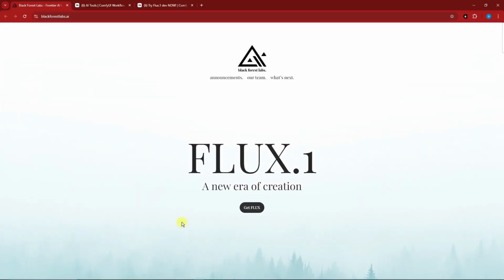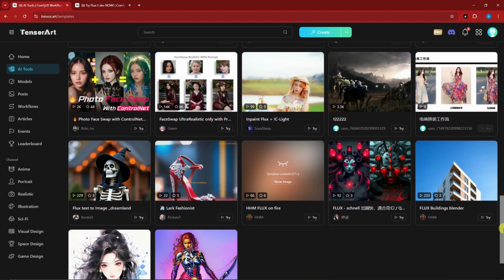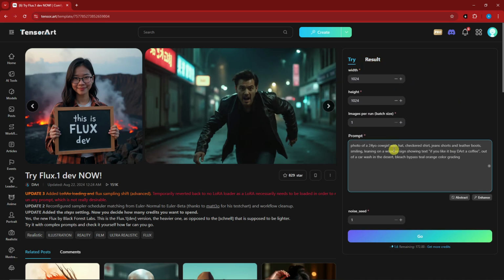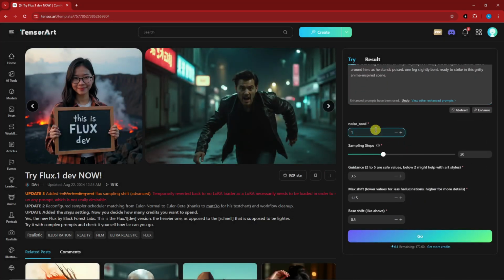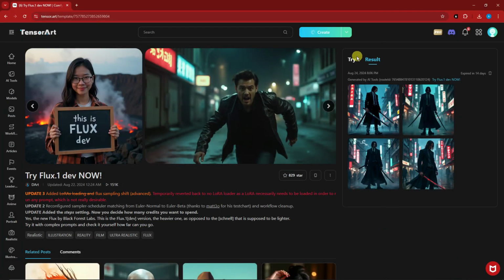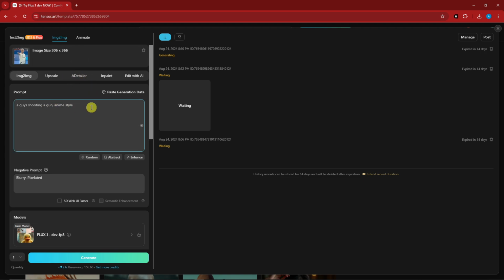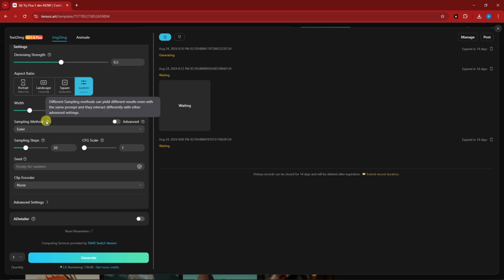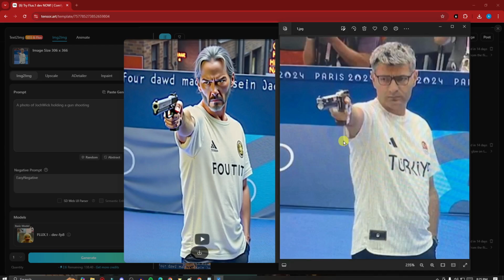NEW Text To Image Generator Flux-1 Dev / Schnell Without GPU | TensorArt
In this video we explore the innovative Flux-1 Schnell, a cutting-edge AI image generator that operates without the need for a GPU. Integrated within TensorArt, this tool is perfect for creating high-quality images from text with impressive speed and efficiency.

Flux is Making Waves: Discover how the open-source Flux model is revolutionizing image generation with incredible anatomy, high-quality text, and stunning AI-generated artwork.

No GPU? No Problem: Learn how to use Flux for free on Tensor Art, even if you don’t have a powerful GPU, with 100 free credits daily—perfect for anyone wanting high-resolution images fast.

Boost your images to the next level with advanced upscaling and the Image to Image option—turn simple concepts into refined, high-quality pictures in just a few clicks.

Whether you’re a digital artist, content creator, or simply interested in AI, this tutorial will guide you through everything you need to know about using the Flux AI image generator.